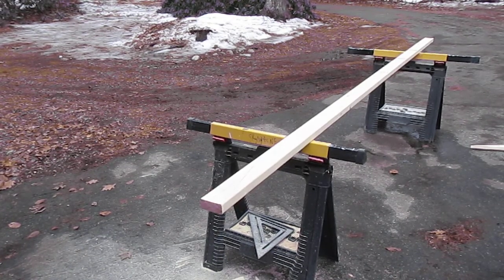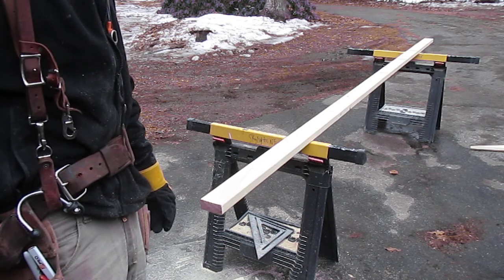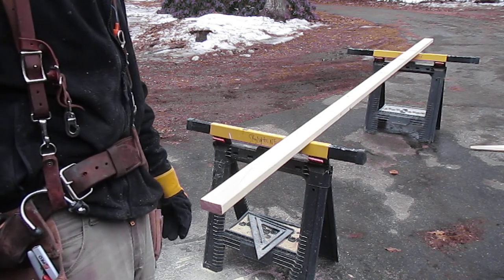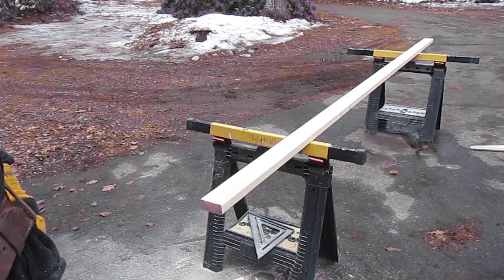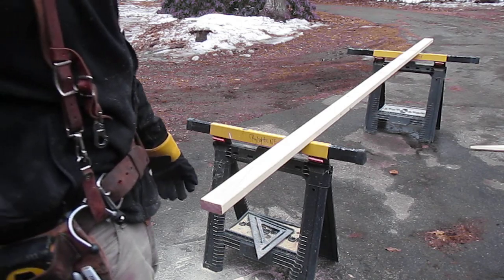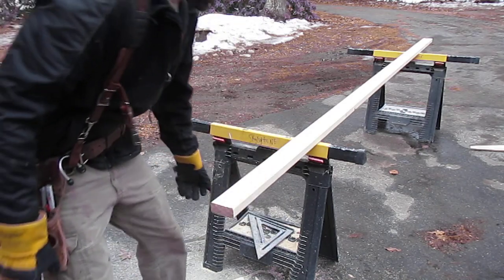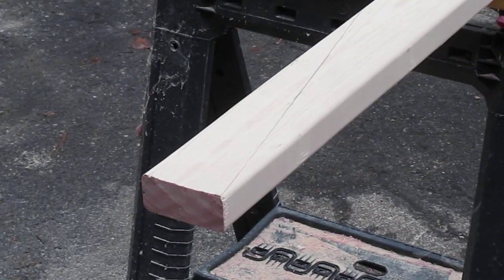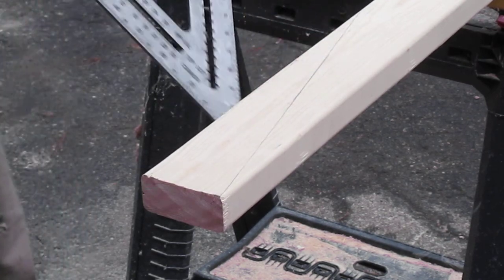Build tripod to pull a deep submersible pump